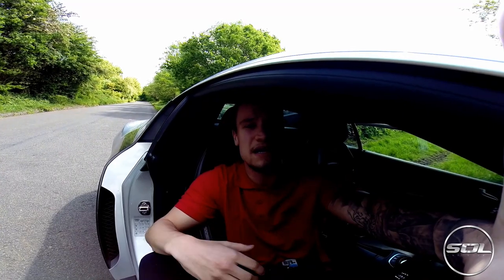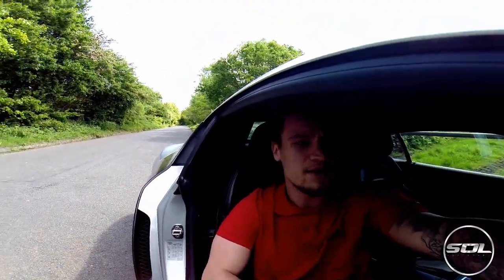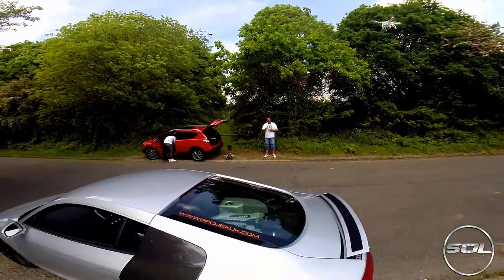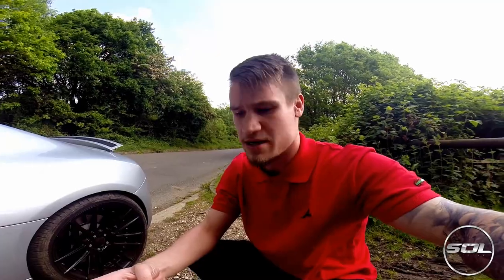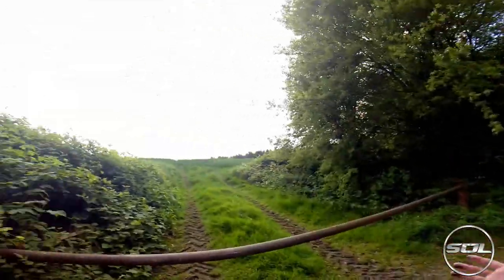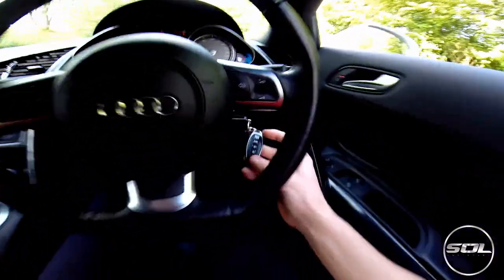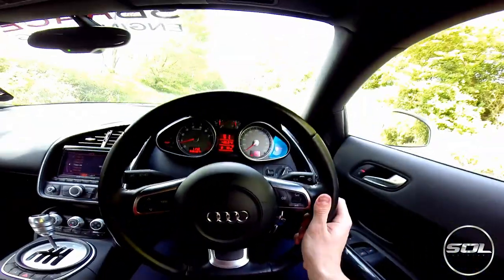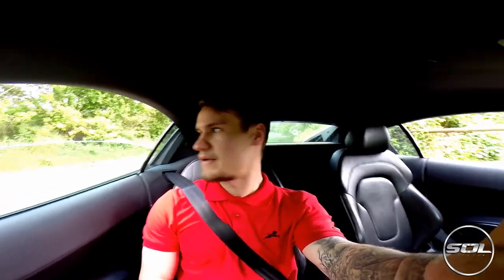My Supercar Vlog: Helicopter Drone Fun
I have decided to run a Supercars of London style Vlog with my daily activity! Day 1 included some filming with a helicopter drone.